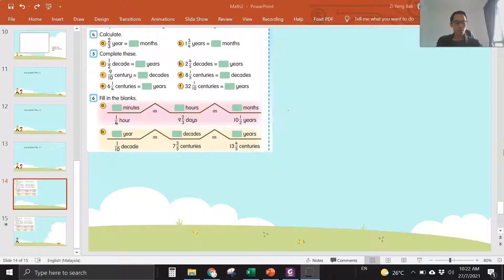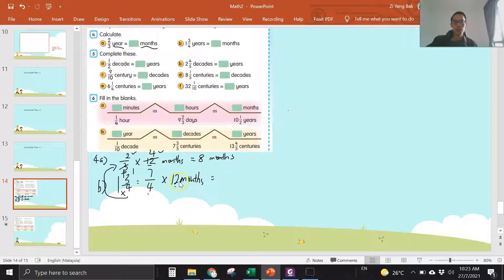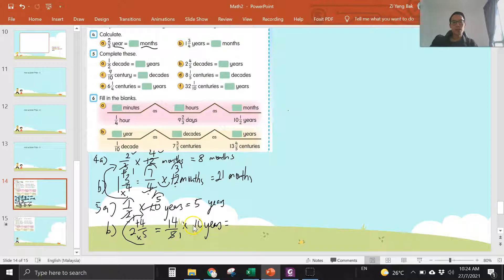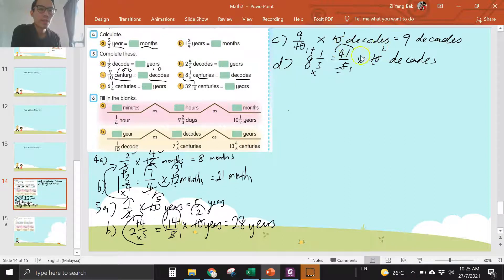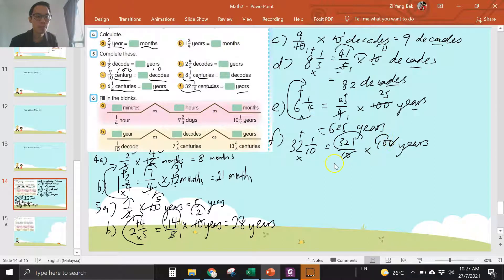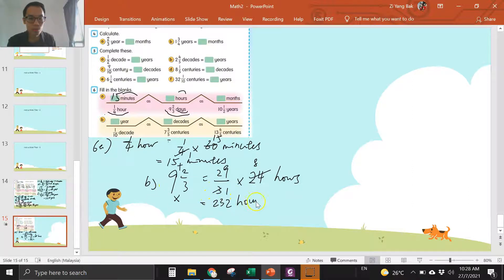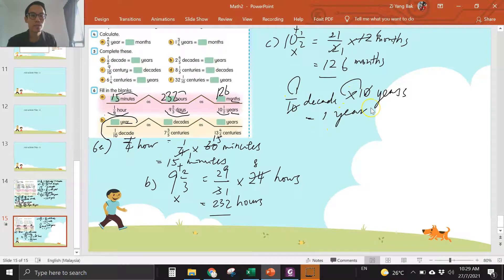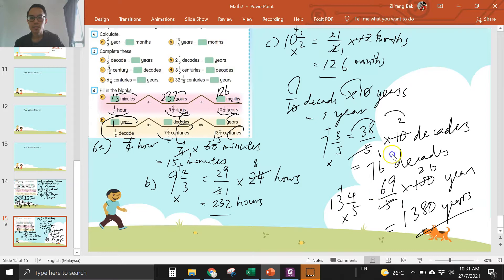Year 5 Math: Conversion of Time Units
This video talks about converting time units from years to months, century to years, hours to minutes